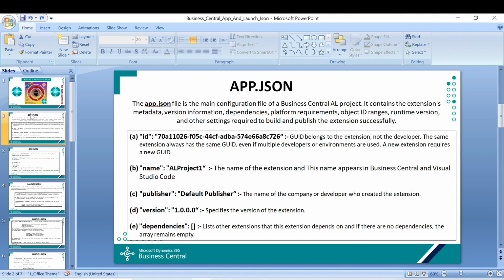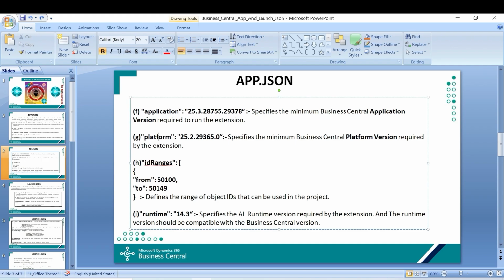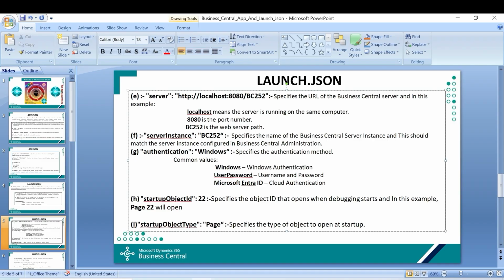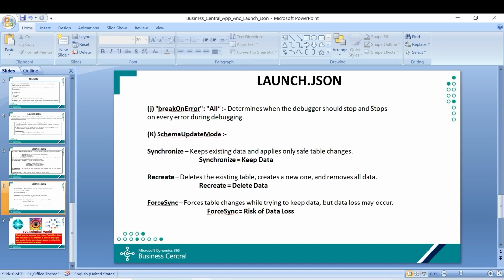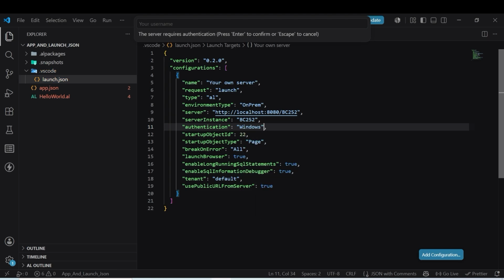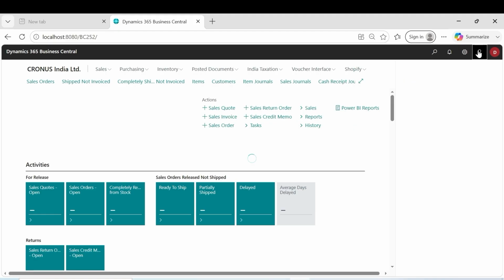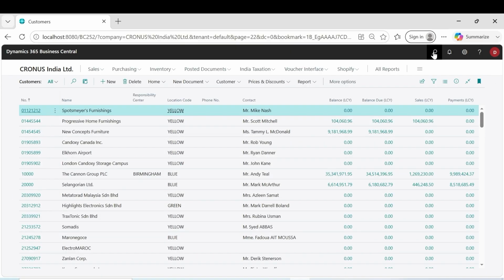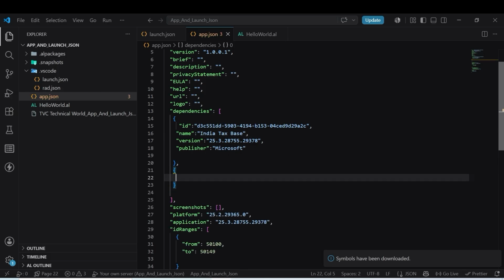Business Central launch.json & app.json Explained | Complete AL Development Guide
In this video, you'll learn everything about launch.json and app.json in Microsoft Dynamics 365 Business Central AL Development. Whether you're a beginner or an experienced Business Central developer, understanding these two files is essential for creating, debugging, and deploying AL extensions.

This tutorial explains every important property in **launch.json** and **app.json** with practical examples, including:

✔ What is launch.json?
✔ What is app.json?
✔ launch.json Configuration Explained
✔ app.json Properties Explained
✔ AL Extension Setup
✔ Environment Type (OnPrem & SaaS)
✔ Runtime Version
✔ Application & Platform Version
✔ Publisher & Version
✔ ID Ranges
✔ Startup Object Configuration
✔ Debugging in VS Code

If you're preparing for Business Central interviews, learning AL Programming, or starting your career as a Dynamics 365 Business Central Developer, this video will help you understand these important configuration files from scratch.

Business Central
Business Central Development
Business Central AL Programming
AL Language
AL Development
launch.json
app.json
launch.json explained
app.json explained
Business Central VS Code
Business Central Extension Development
Business Central Developer
Microsoft Dynamics 365
Business Central Beginner Tutorial
Business Central Interview Questions
AL Extension
VS Code Business Central
Business Central Configuration